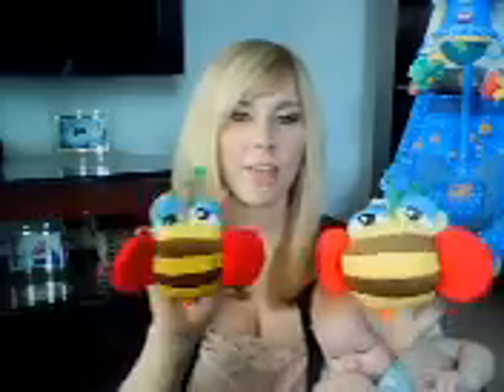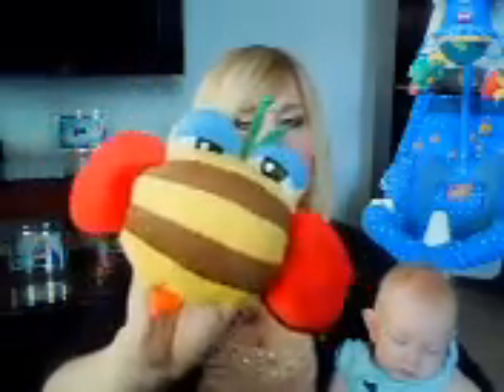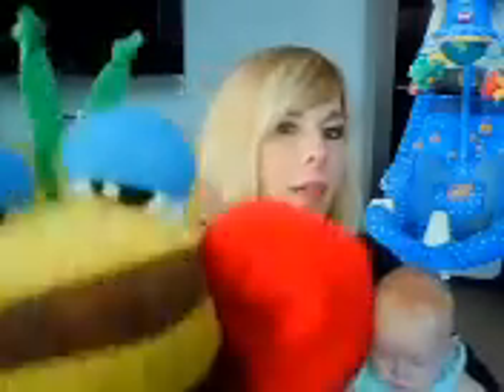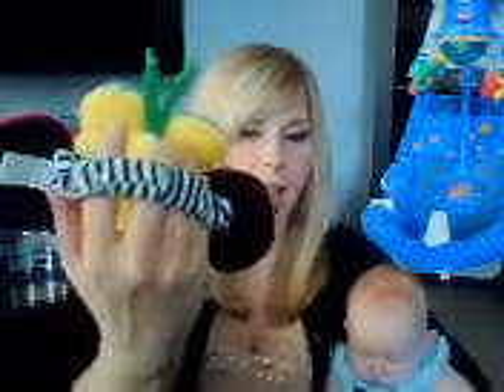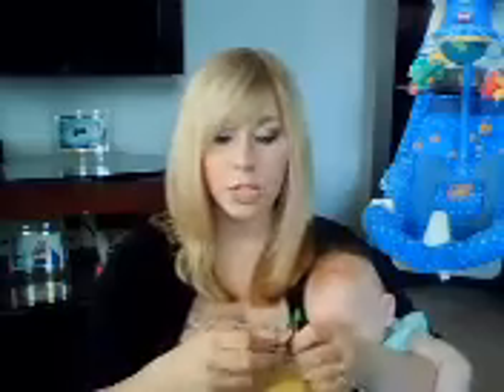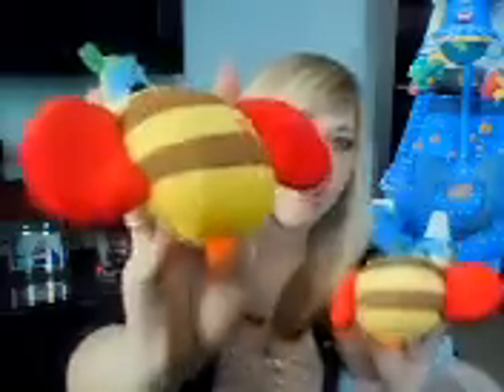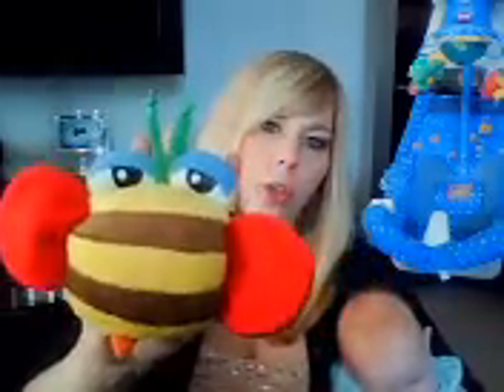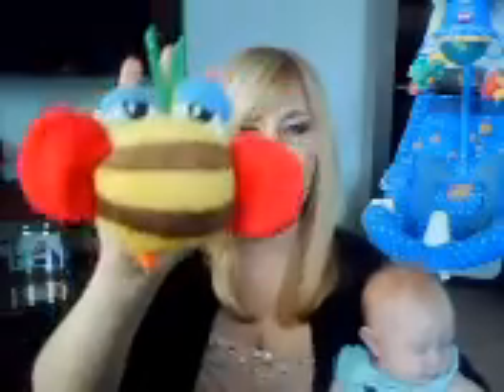Sleepy Bees Review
YOU MUST READ AND FOLLOW THE RULES! 27th, 2011! (CLOSED)